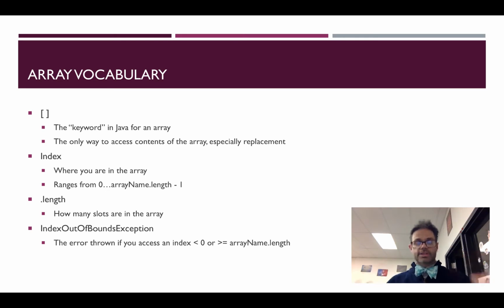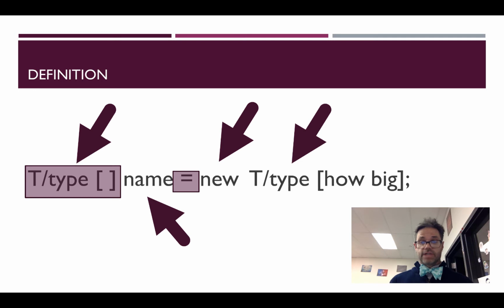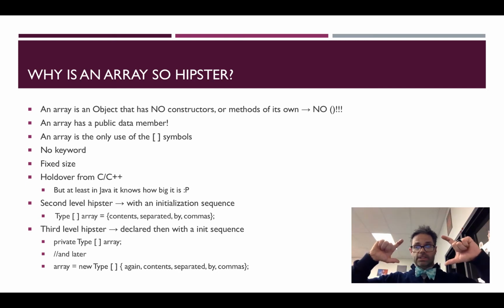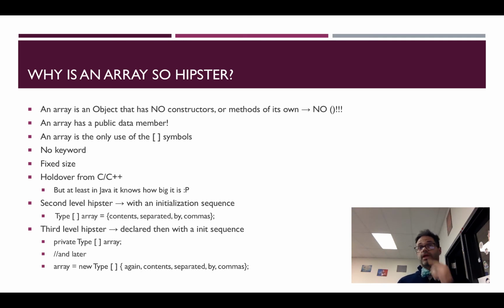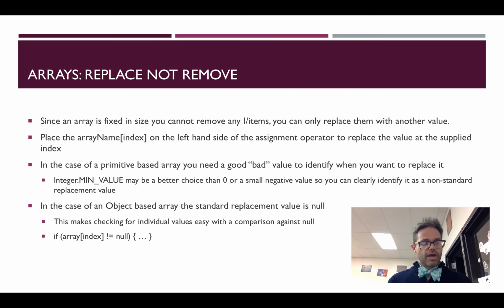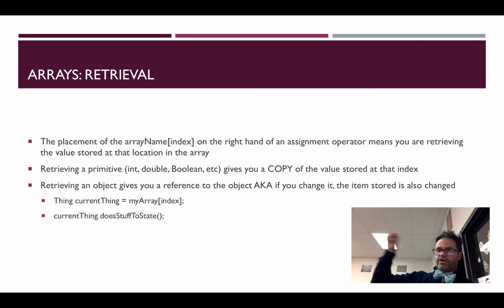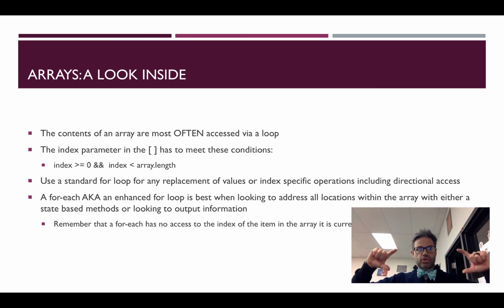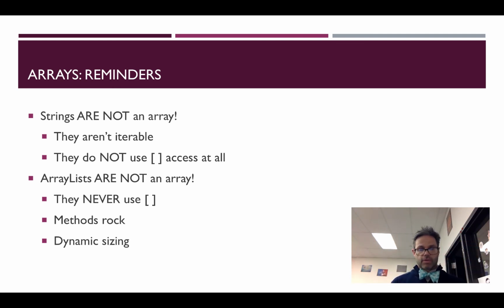Java Array Notes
Using Arrays in Java with vocabulary and explanation as to the "hipster" status of the data structure.

Table of Contents:

00:00 - Definition
00:00 - ARRAY Vocabulary
00:01 - Java Arrays
00:08 - ARRAY Vocabulary
01:05 - Definition
02:11 - Why IS AN ARRAY so Hipster?
04:36 - ARRAYS: Replace not Remove
06:03 - ARRAYS: Retrieval
07:35 - ARRAYS: A Look inside
08:45 - Arrays: Reminders